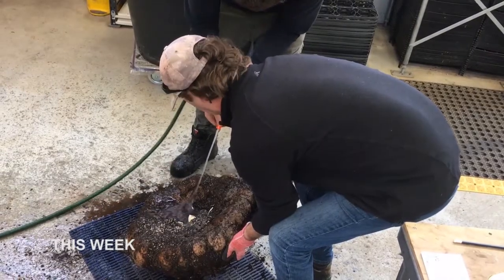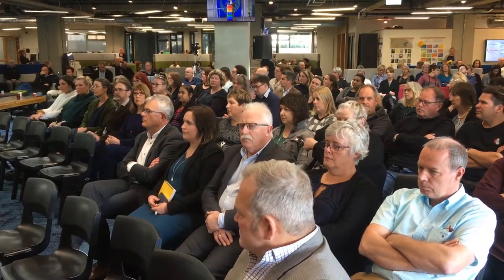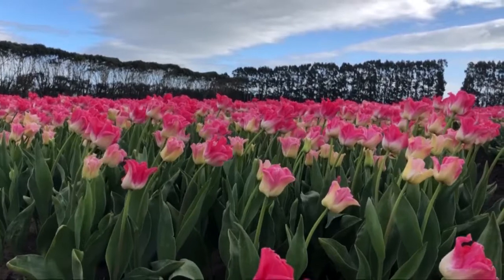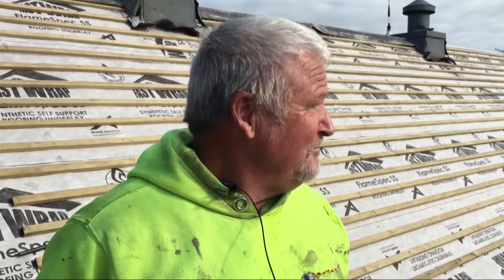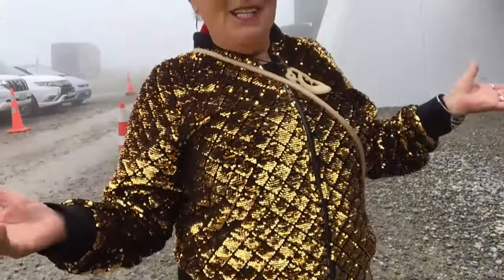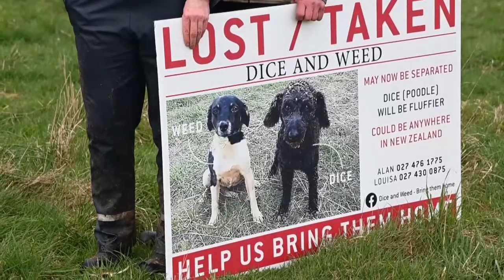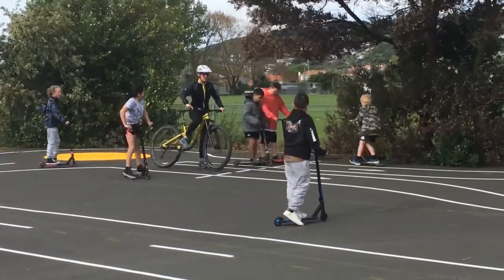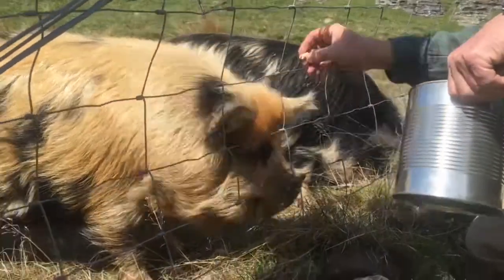Southern Newsweek October 23, 2020